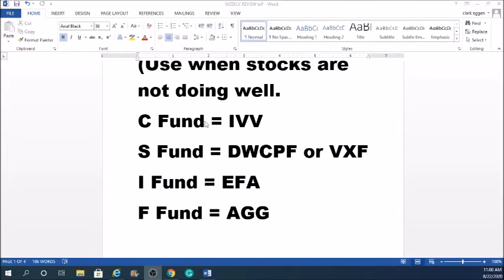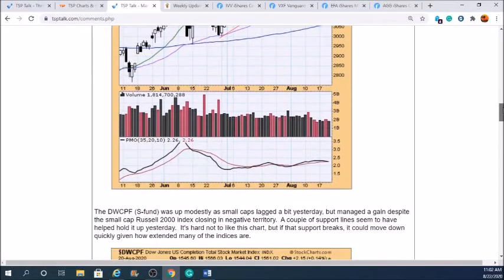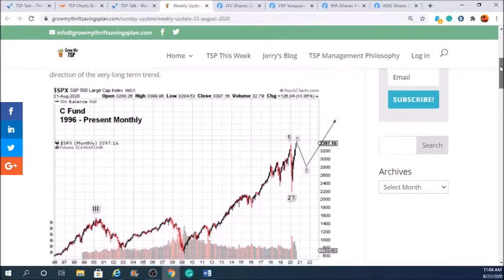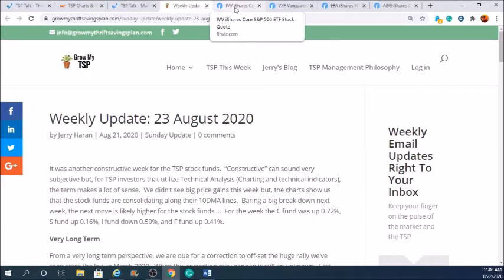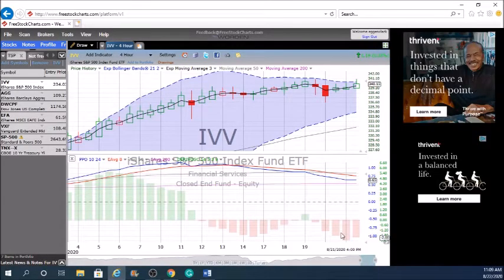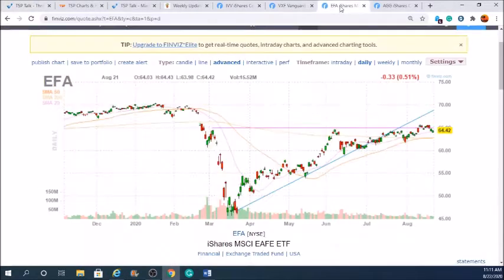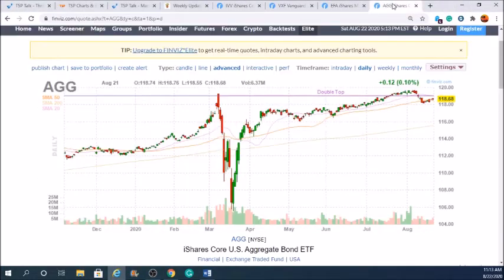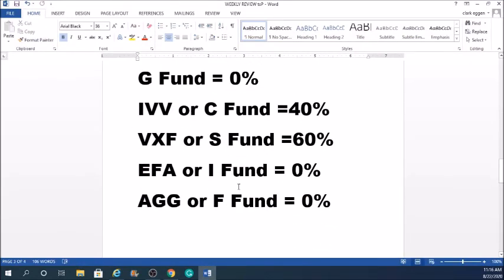17-21 AUG 20 Weekly Stock Review TSP & ETF's